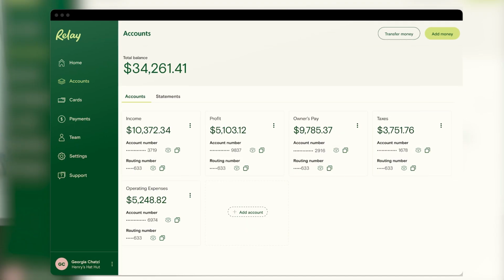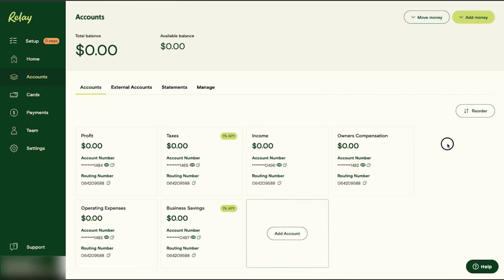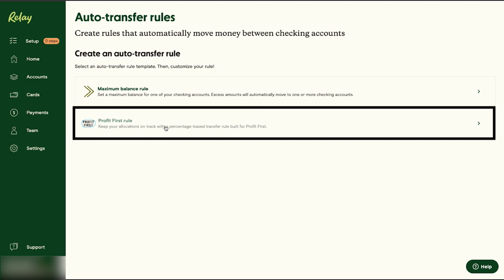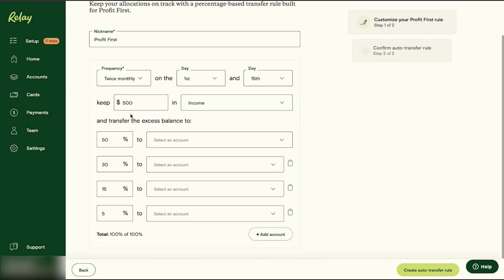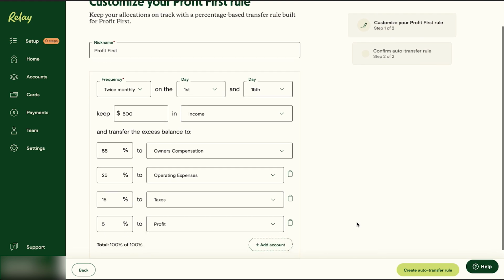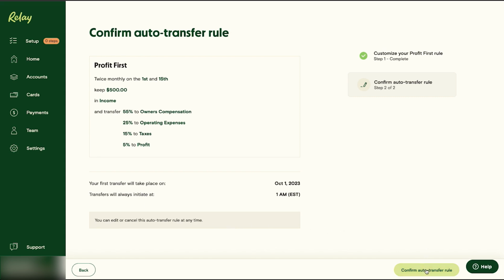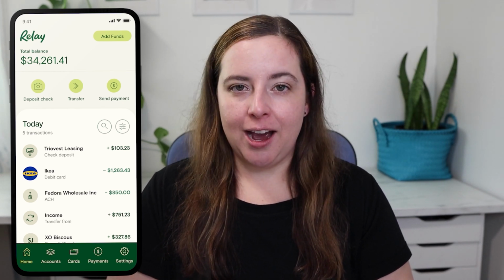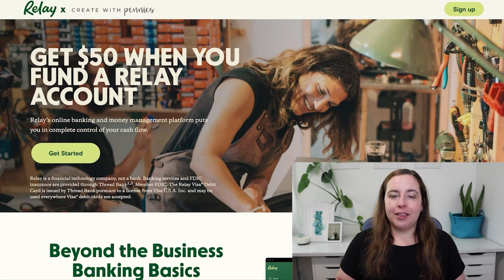How To Set Up Profit First In Your Business Bank Account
✔️ Try Relay (get $50 when you add $100 to new accounts) ➝
✔️ Read Profit First ➝

Setting up the Profit First accounts for my business changed my business finances. It truly made things so much easier for me as a business owner.

This video goes over the Profit First accounts you need and how to set up those accounts in Relay.

Profit First accounts:
✅  Income
✅  Owners Compensation
✅  Operating Expenses (OpEx)
✅  Profit
✅  Tax

Relay business checking and savings accounts have revolutionized how my business finances worked. That's why I wanted to share this tutorial on how to open a business checking account with Relay... AND give you a bonus!

Relay has some amazing features:
- no fees
- no minimums
- powerful automations
- profit first model built in
- open multiple checking accounts in one dashboard
- open 1-2 savings accounts with 1-3% APY
- simple easy to use mobile app

Relay is a fantastic option for many business owners who want to automate their finances and make sure their business is ACTUALLY PROFITABLE.

💵 Try Relay (get $50 when you add $100 to a new account with my link) ➝

IMPORTANT: Relay is a financial technology company, not a bank. Banking services and FDIC insurance are provided through Thread Bank and Evolve Bank & Trust; Members FDIC. The Relay Visa® Debit Card is issued by Thread Bank pursuant to a license from Visa U.S.A. Inc. and may be used everywhere Visa® debit cards are accepted.

The interest rates and annual percentage yield on your account are accurate as of 05/16/23 and are variable and subject to change based on the target range of the Federal Funds rate. APY will vary between 1-3% depending on the balances held. Earn 1% APY on savings balances of less than $50,000, 1.5% APY on savings between $50,000 and $250,000, 2% APY on savings balances between $250,000 and $1,000,000 and 3% APY on savings balances of more than $1,000,000. There are no minimum balances or minimum deposits required to earn interest on your account.

🔹    MORE RESOURCES 🔹